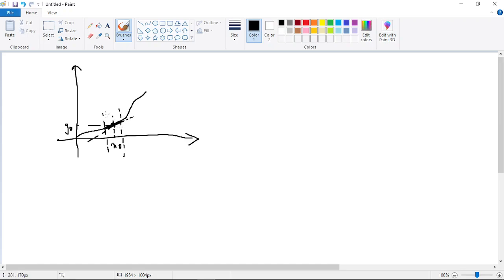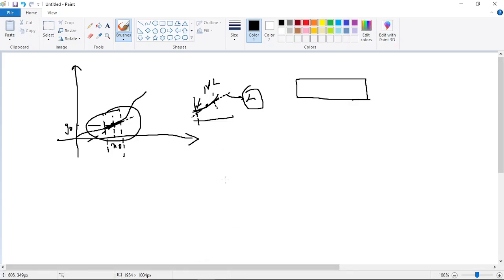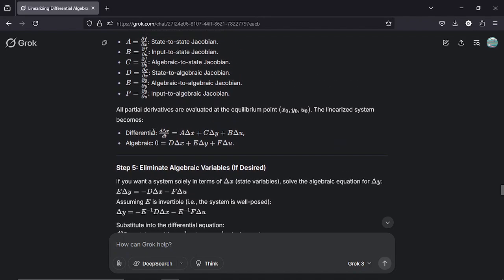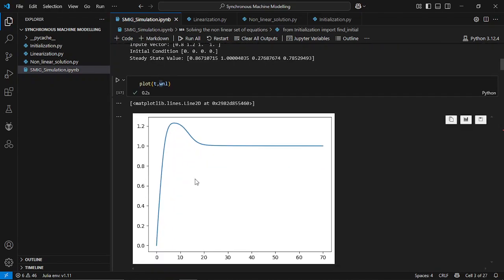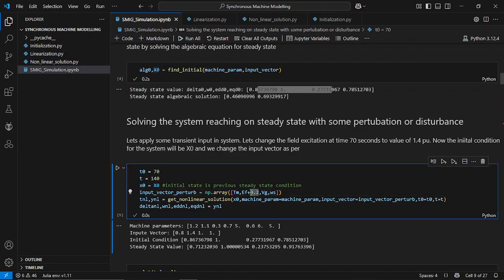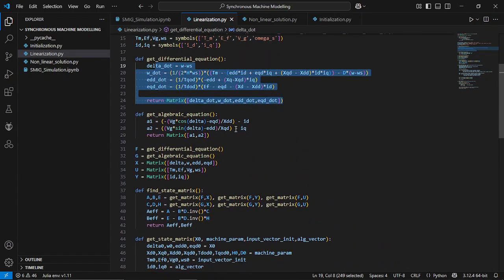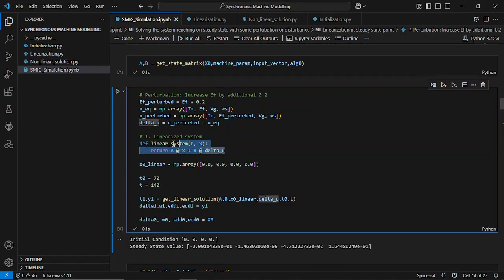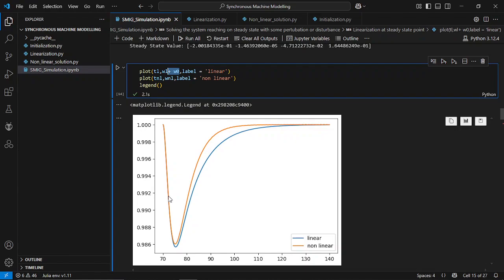Linear Approximation of Non-linear Dynamics of Grid Connected Synchronous Machine: Python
The set of non linear differential and algebraic equation representing the dynamics of grid connected synchronous machine can be linearized around an operating equilibrium point.